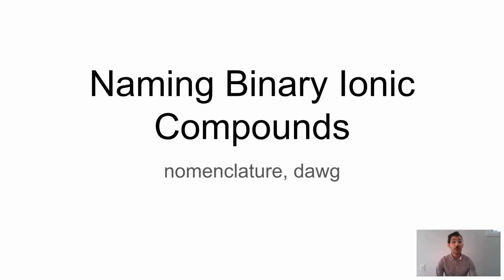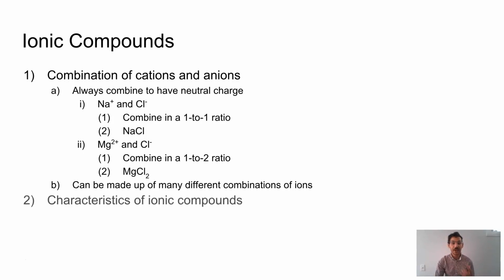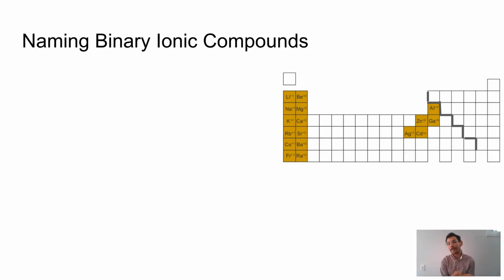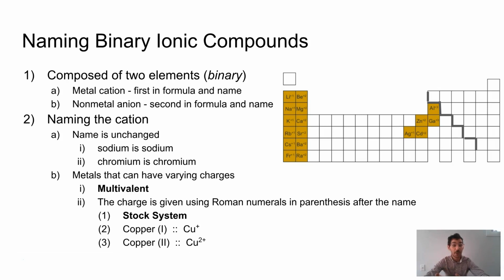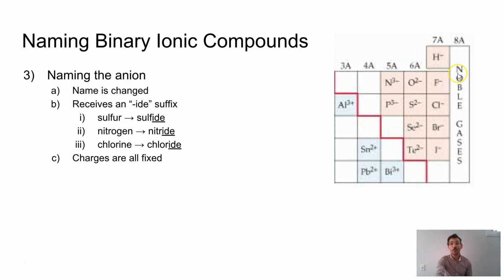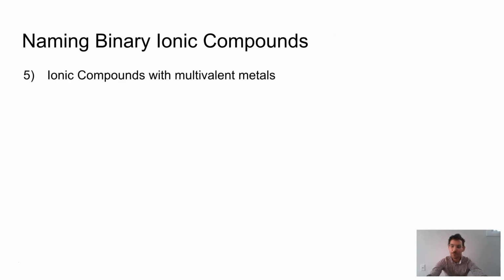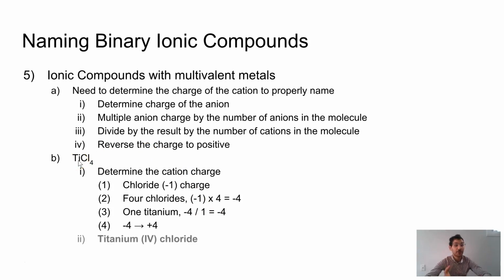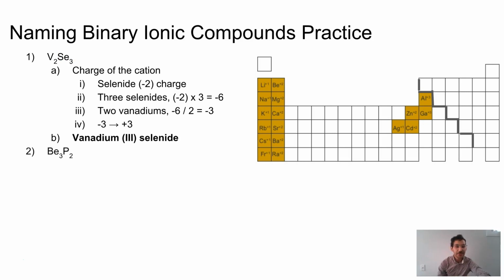Naming and Formulas for Binary Ionic Compounds